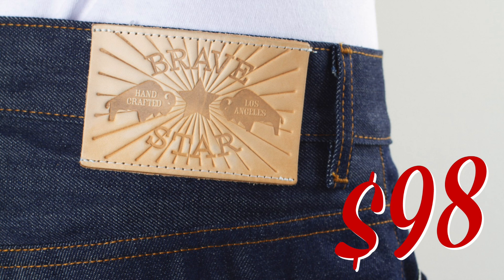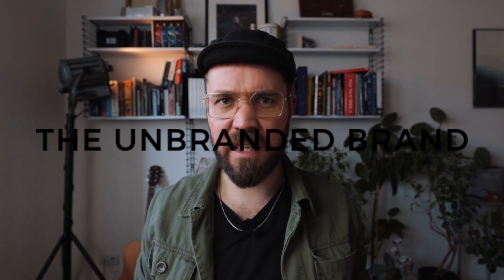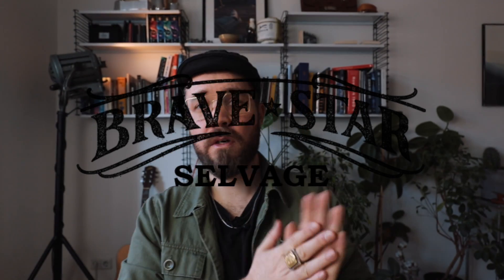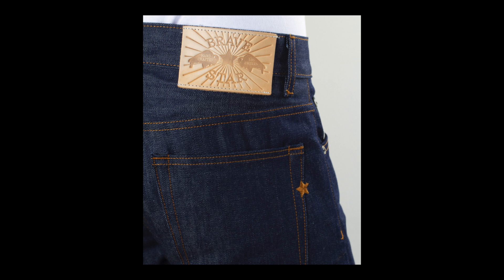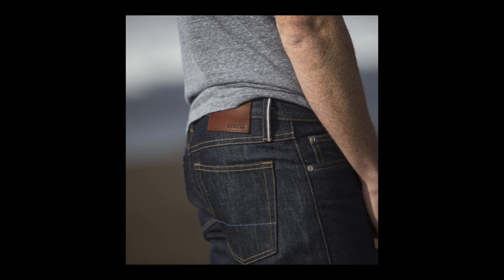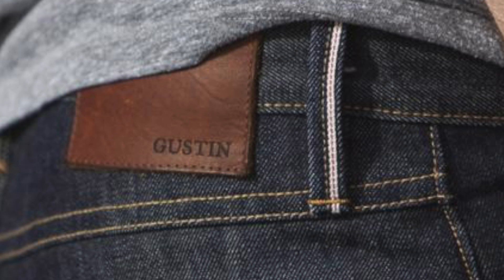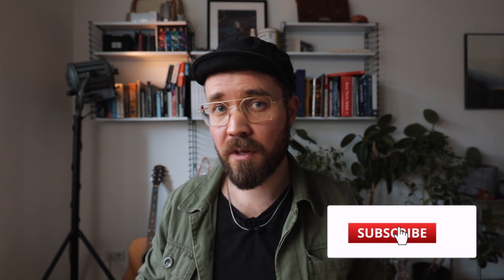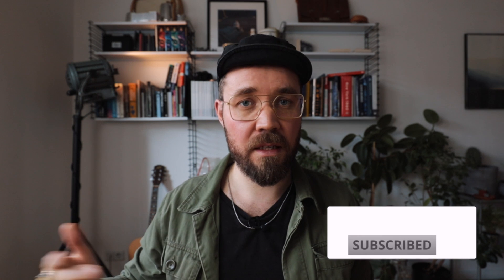The 5 BEST SELVEDGE DENIM jeans for UNDER $100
Quite a few folks have been asking for a rundown of 5 Selvedge Denim jeans under 100$

At the sub 100$ mark, it is getting a little tricky but I have hunted down 5 pairs of jeans, or maybe I should say brands (because you have some choice in the fits most of the time) less than the price of a meal at a fancy restaurant.